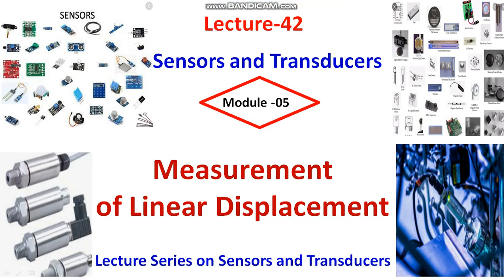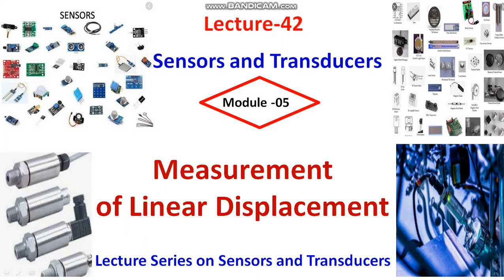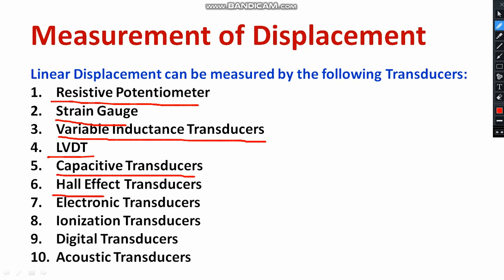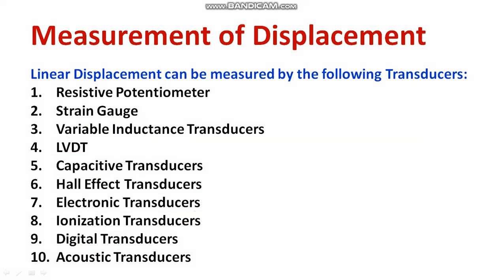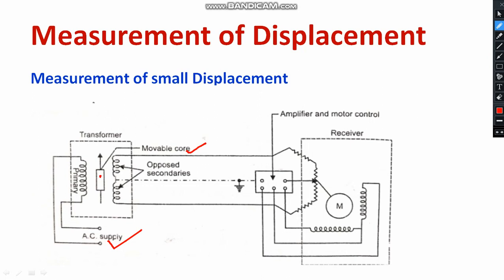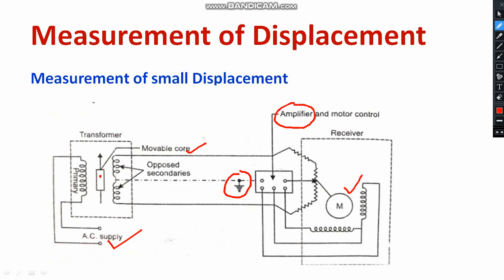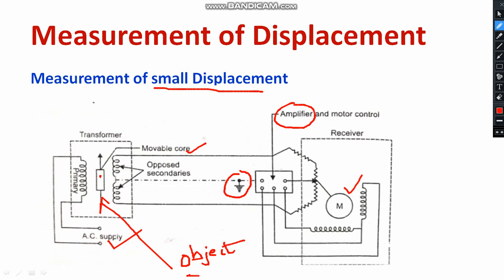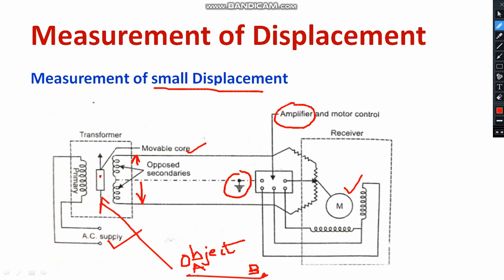Measurement of Linear Displacement Sensors & Transducers Lecture series|Electrical Engineering|ECE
Dear all,
In this session, I 've explianed measurement of linear displacement using different techniques.